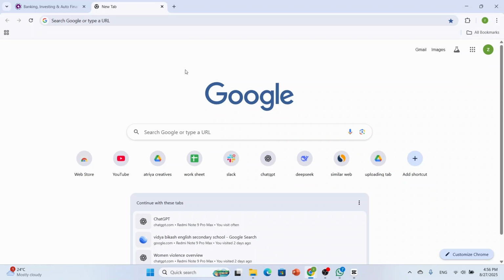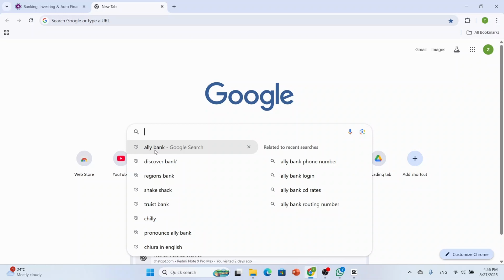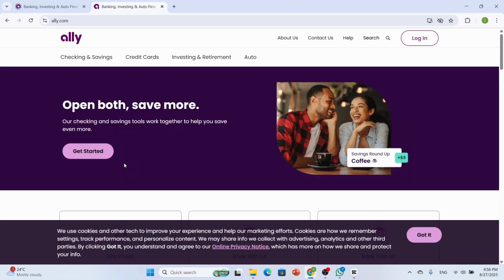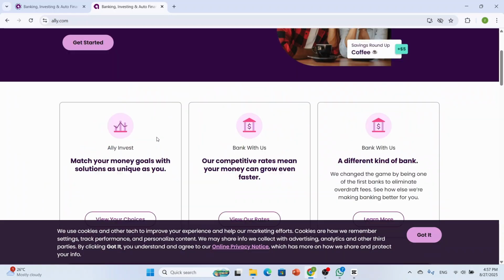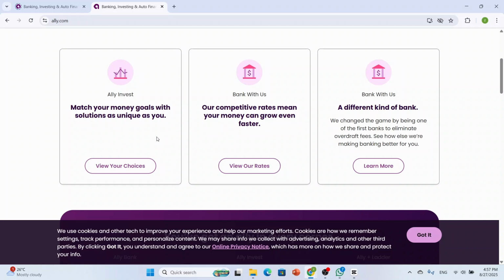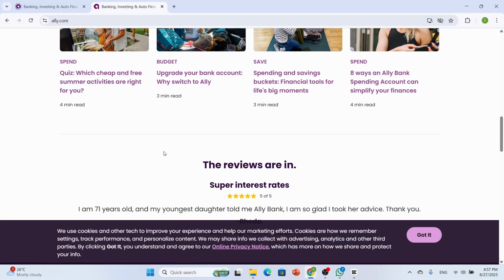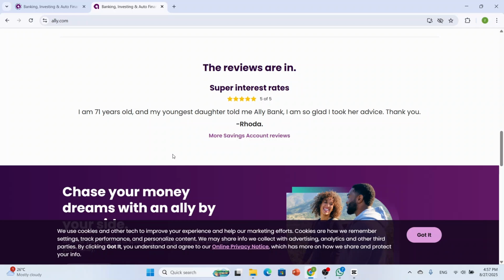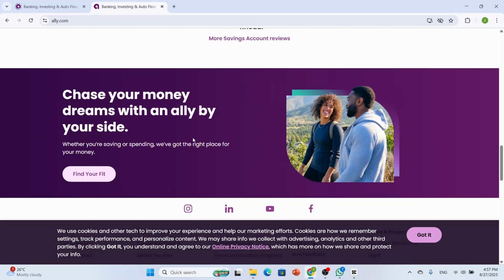How to Apply for Personal Loan through Ally Bank Online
How to Apply for Personal Loan through Ally Bank Online (2026)!
Looking to apply for a personal loan through Ally Bank online? This video will walk you through the complete step‑by‑step process on how to apply for a personal loan with Ally Bank quickly and securely. Whether you’re asking, “How do I apply for a personal loan online at Ally Bank?” or need help navigating the application, eligibility requirements, and documentation, this tutorial has you covered. Learn how to submit your loan application, check rates, and track your application status. Watch now to see how you can apply for a personal loan through Ally Bank online today!

Timestamps:

00:00 How to Apply for Personal Loan through Ally Bank Online
00:10 How Do I Apply for a Personal Loan Online at Ally Bank?